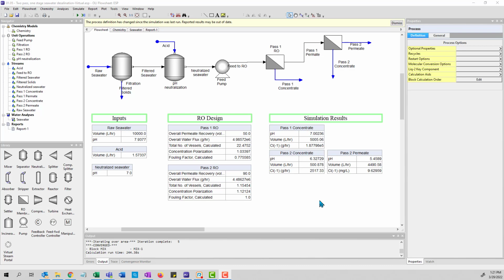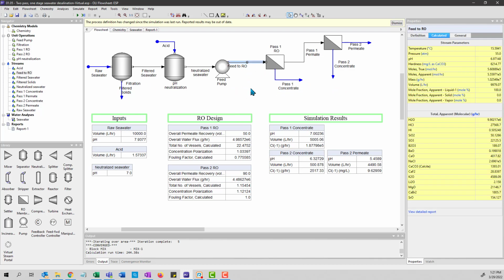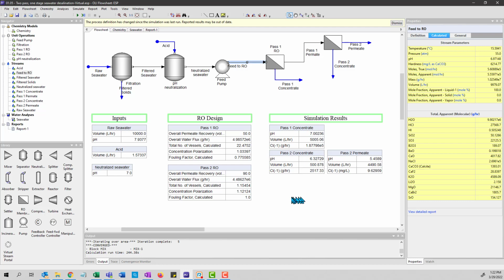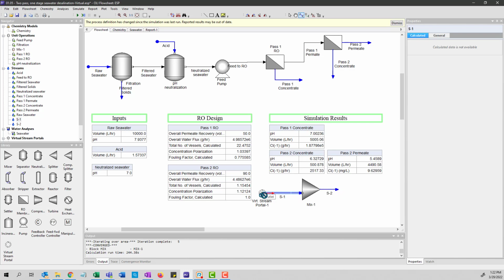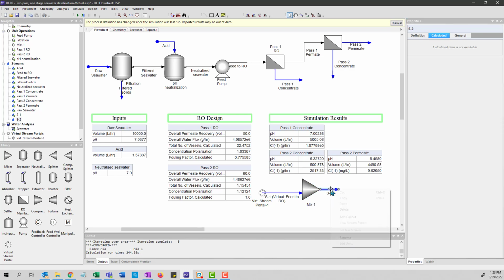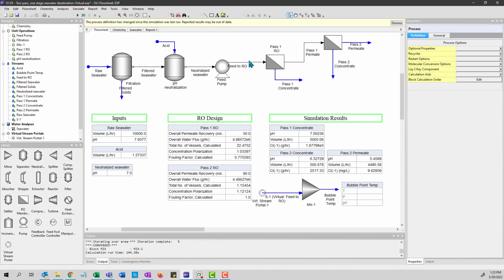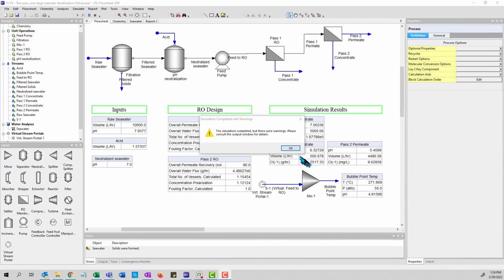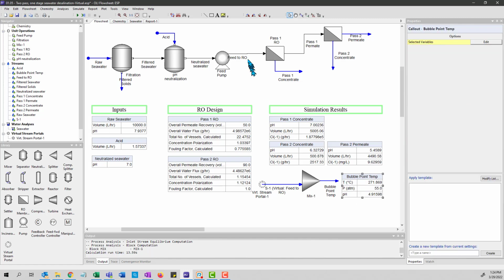Virtual Streams Part 2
How to use virtual streams in OLI Flowsheet part 2. This will use an internal stream instead of an input stream. We also show how to access the case library and restart optimization options.